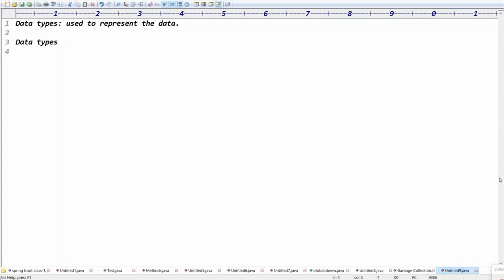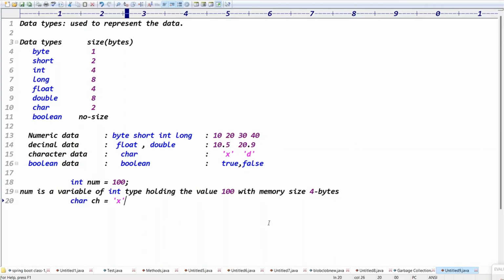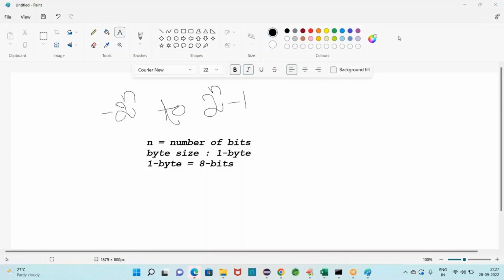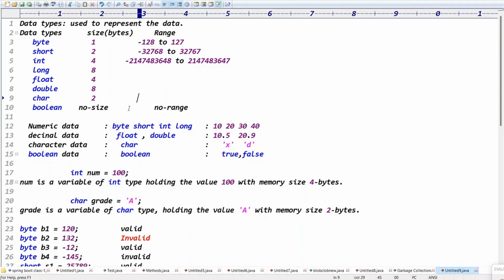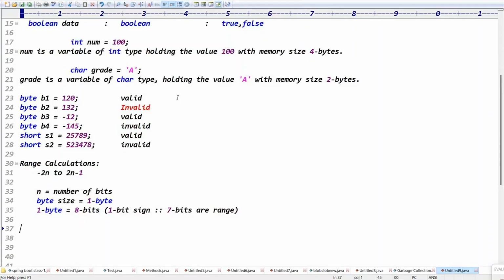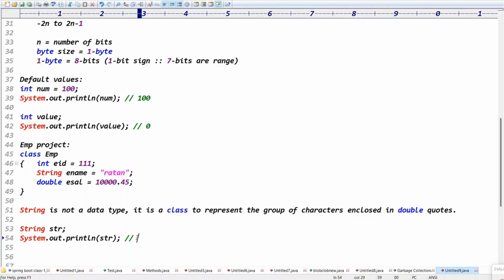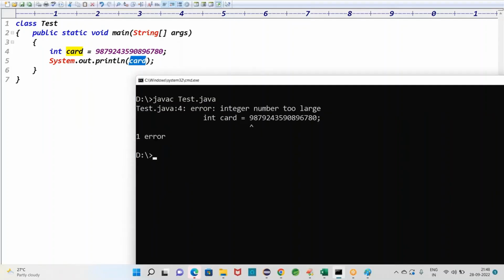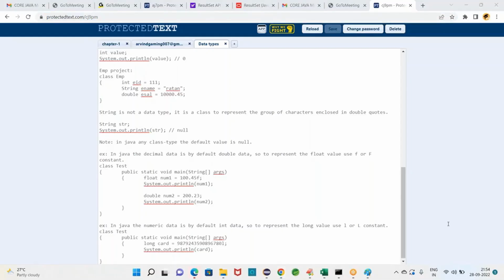session 10 on 28 09 2022